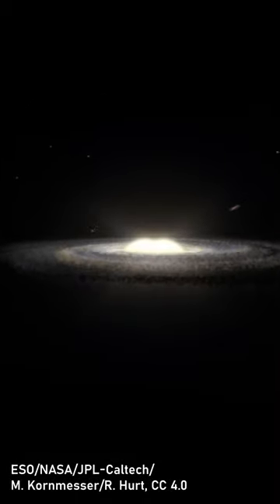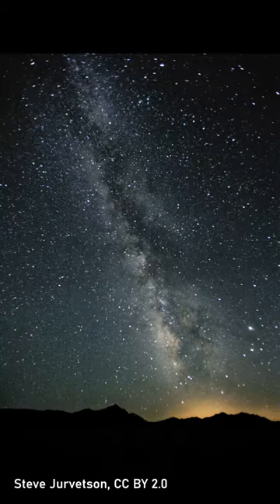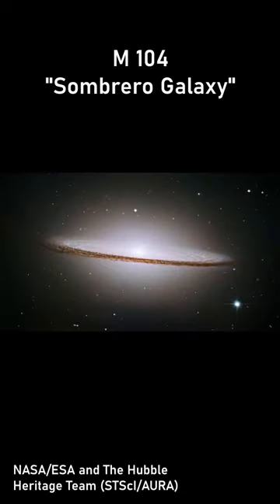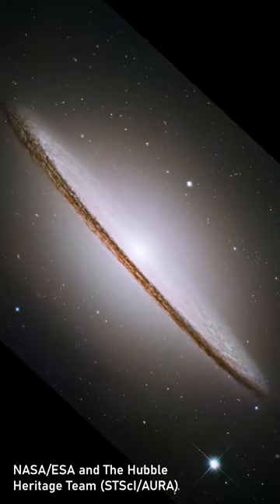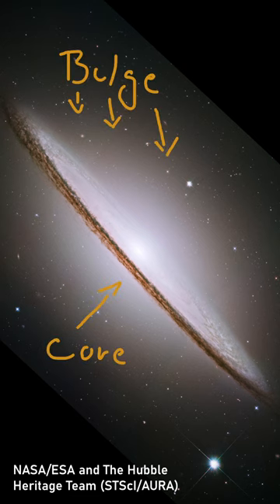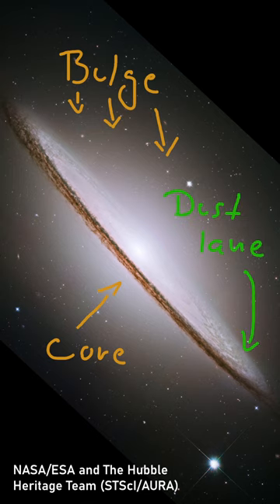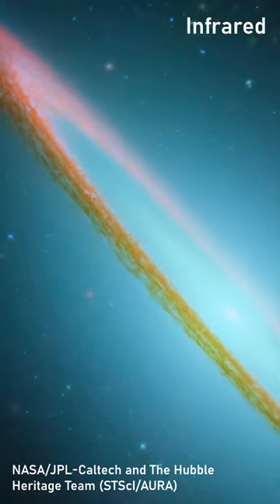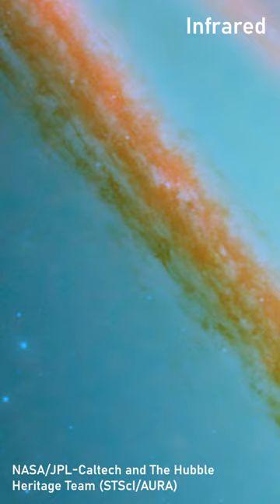Sombrero Galaxy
[reupload] Famous for its prominent disk of dense interstellar dust, M 104, the Sombrero Galaxy, is a beautiful example of a spiral galaxy seen nearly edge-on.

Any suggestions for future episodes? Put them in the comments!

Images and videos are openly provided by:
-ESO/NASA/JPL-Caltech/M. Kornmesser/R. Hurt, CC 4.0
-NASA/ESA and The Hubble Heritage Team (STScI/AURA)
-NASA/JPL-Caltech and The Hubble Heritage Team (STScI/AURA)